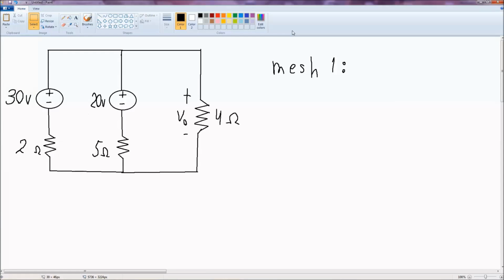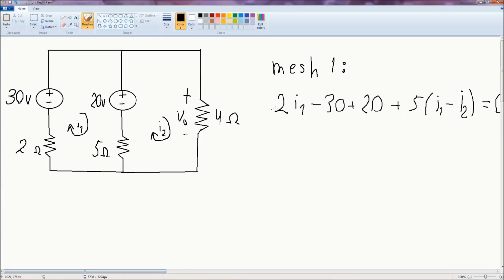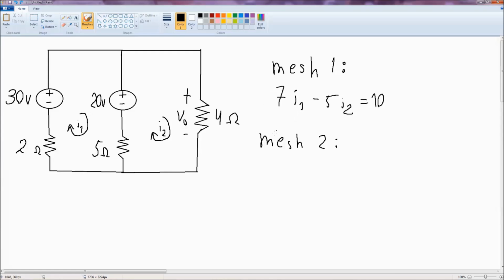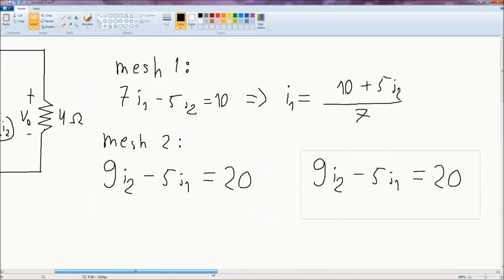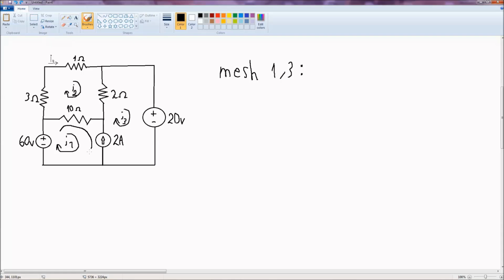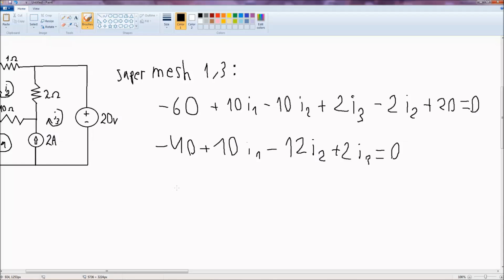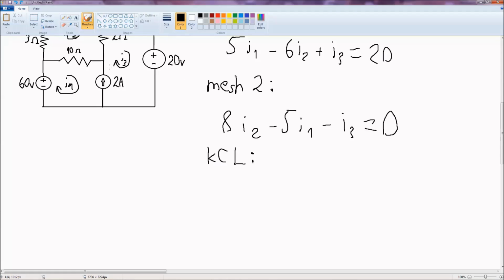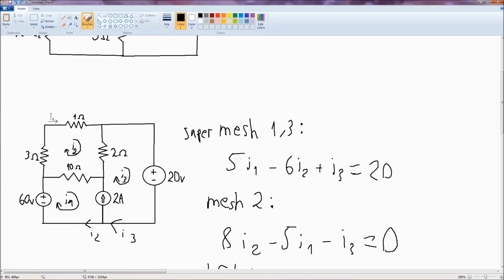Mesh Current Analysis And Supermesh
prerequisite: KVL